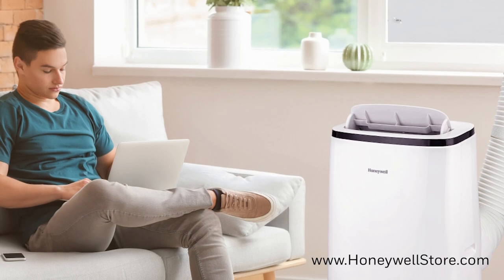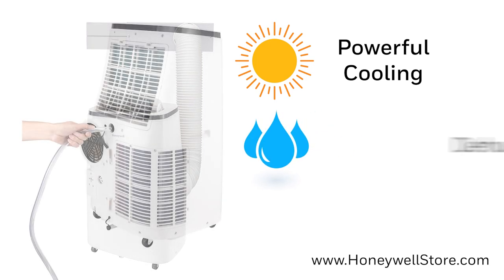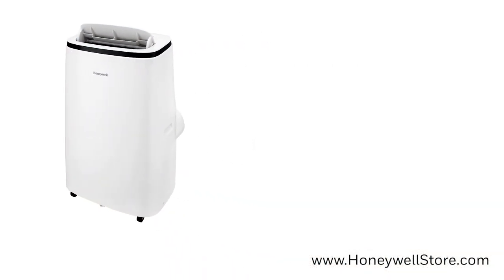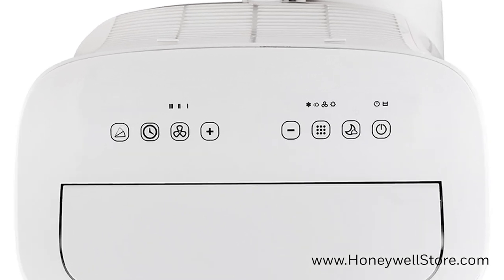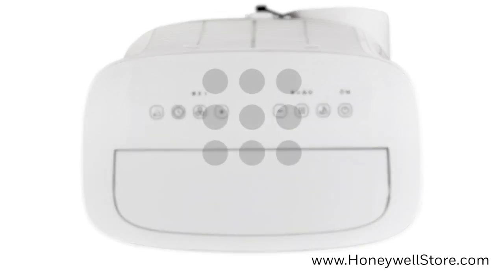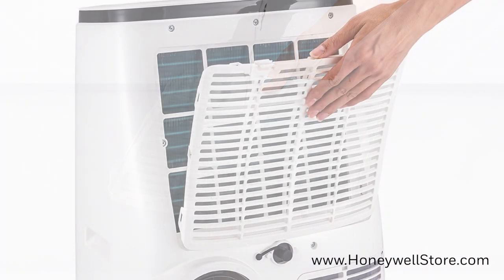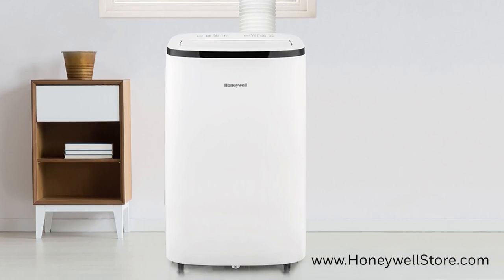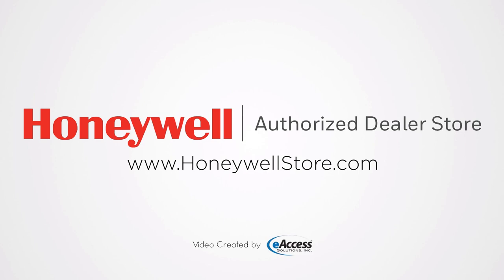Honeywell Contempo Air Conditioners: Powerful, Portable & Quiet Cooling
Honeywell Contempo Air Conditioner Series:

The Honeywell Contempo Series of Portable Air Conditioners offers an efficient and altogether quieter means of cooling your surrounding area. Worried about the loud and often intrusive sound of a portable ac unit disrupting your day or worse yet, you night’s sleep? Lay that worry to rest as Honeywell Contempo Air Conditioners operate within the 52-55 dbA range. What does that mean though? It means that your portable air conditioner will operate fully while remaining within the same noise range of an average conversation between two people in a quiet room.

Honeywell Contempo Air Conditioners aren’t just standalone ac units either. The entire series features a dehumidifier that’s capable of removing access moisture in the air. A fan with multiple speeds has also been included for even more cooling options. Select Contempo Air Conditioners also have a heater that performs as a 4-in-1 unit (cooling, heating, dehumidifying, fan). The Contempo Series of Air Conditioning Units is available in multiple performance outputs ranging from 450 to 775 ft. We would advise you to get a get measure of your surroundings and select the best ac unit to accommodate your room’s needs.

Honeywell 10,000 BTU Contempo Series Portable Air Conditioner, Dehumidifier & Fan (HJ0CESWK7)

Honeywell 10,000 BTU Contempo Series Heat And Cool Portable Air Conditioner, Dehumidifier & Fan (HJ0HESWK7)

Honeywell 12,000 BTU Contempo Series Portable Air Conditioner, Dehumidifier & Fan (HJ2CESWK8)

Honeywell 12,000 BTU Contempo Series Heat And Cool Portable Air Conditioner, Dehumidifier & Fan (HJ2HESWK8)

Honeywell 14,000 BTU Contempo Series Portable Air Conditioner, Dehumidifier & Fan - (HJ4CESWK9)

Honeywell 15,000 BTU Contempo Series Portable Air Conditioner, Dehumidifier & Fan (HJ5CESWK0)

Honeywell 15,000 BTU Contempo Series Heat And Cool Portable Air Conditioner, Dehumidifier & Fan (HJ5HESWK0)